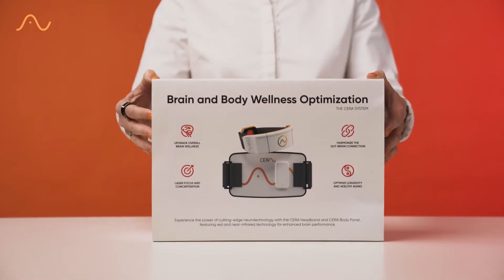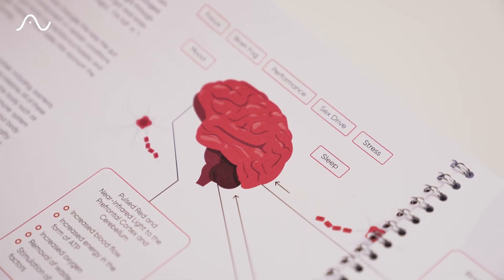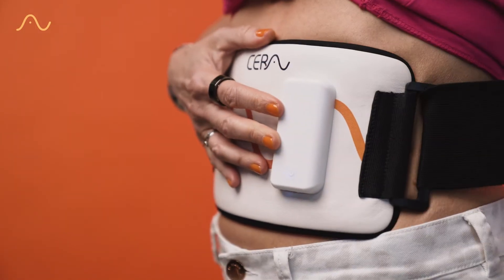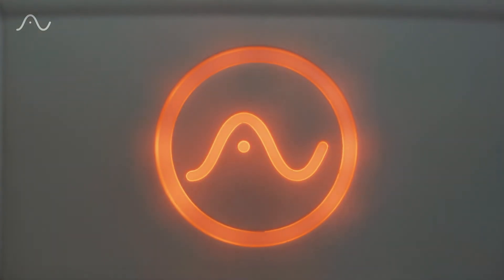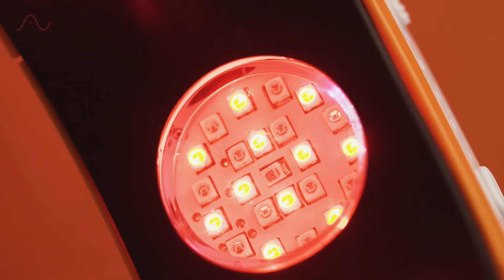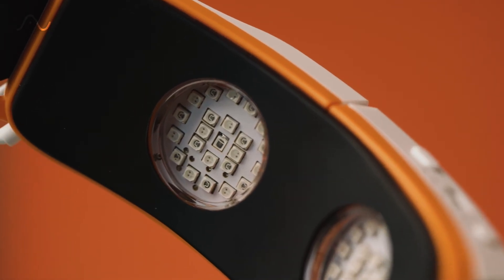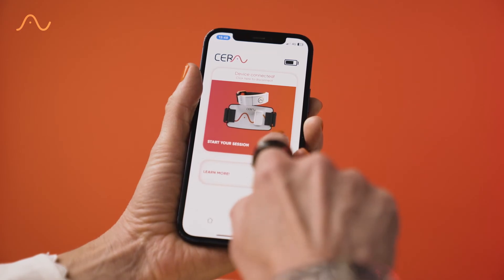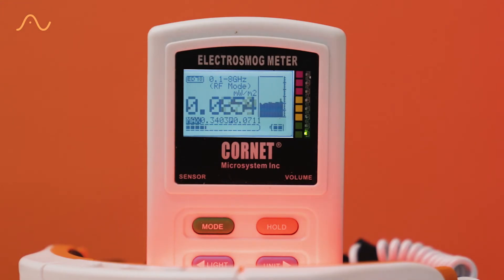Cerathrive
Sarah Turner, CEO of CeraThrive and Co-Host of Rebel Scientst gives a quick start guide to her revolutionary Red Light Therapy System that targets the Gut-Brain connection